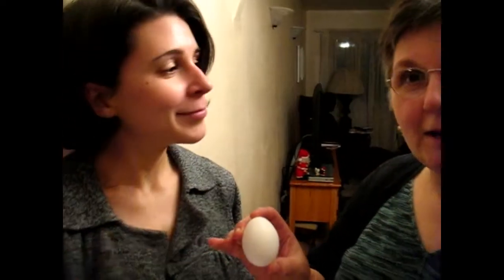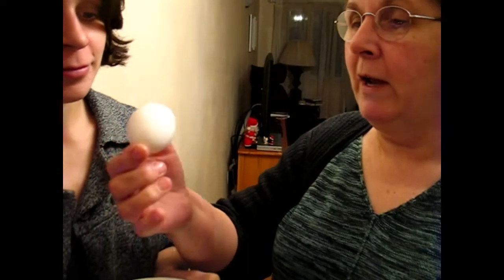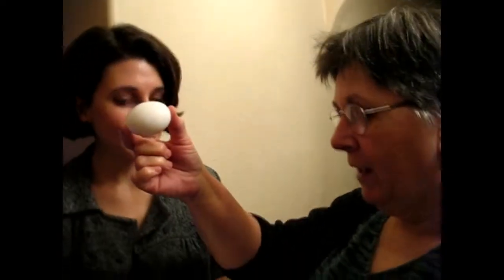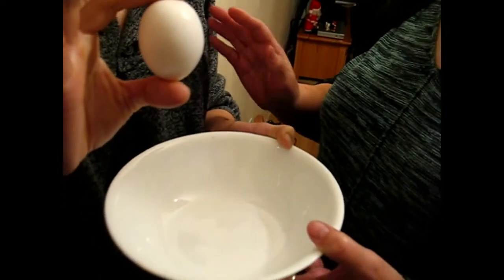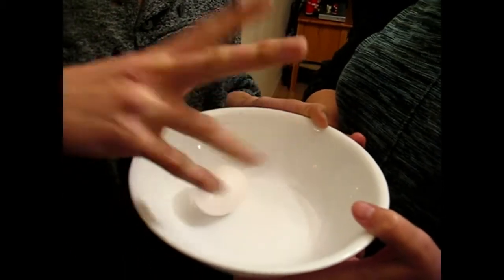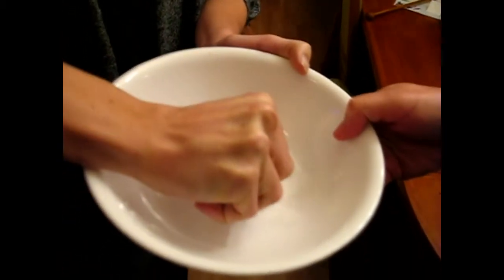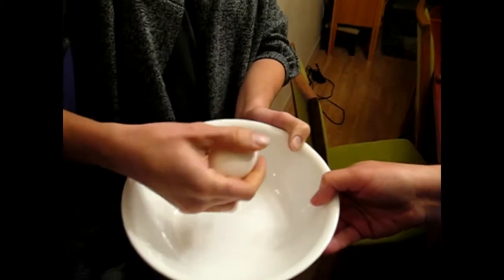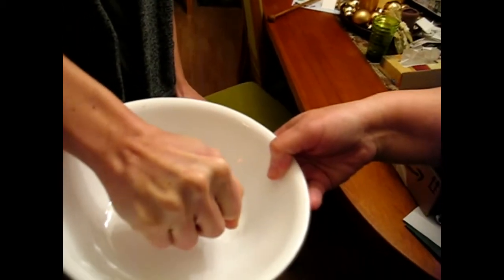the great egg trick